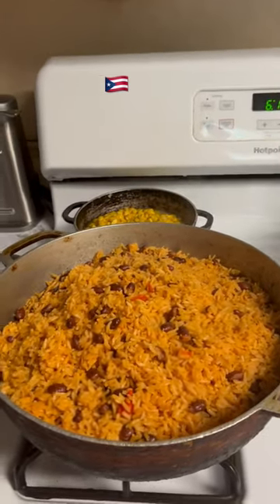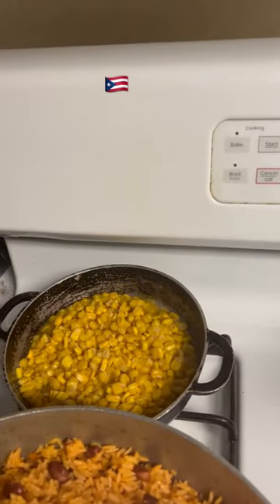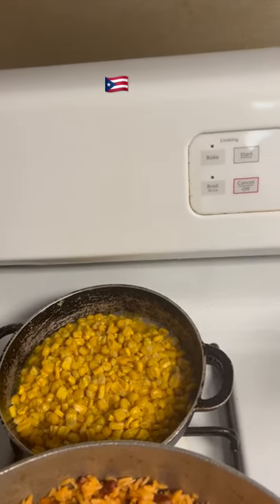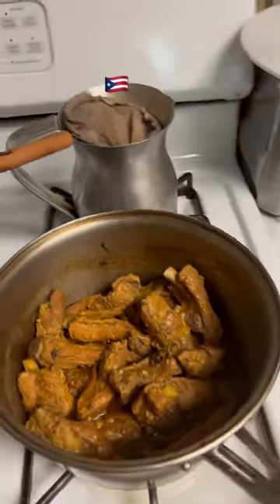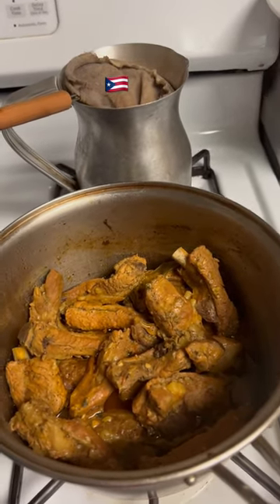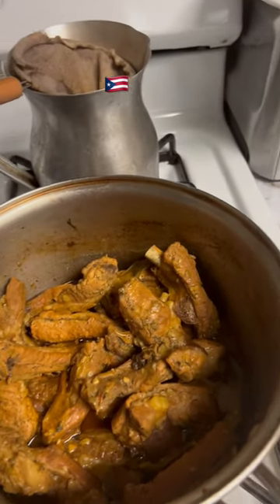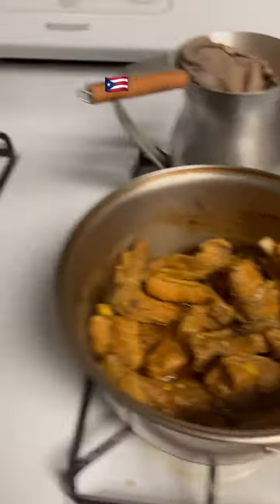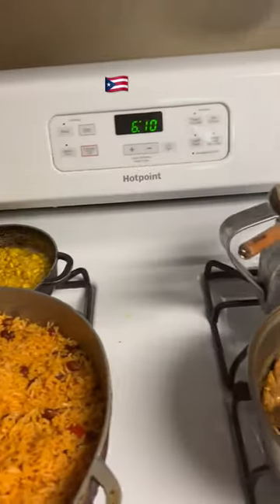puertorico boricua cooking food foodie spanish mom dinner rice corn ribs daisy family